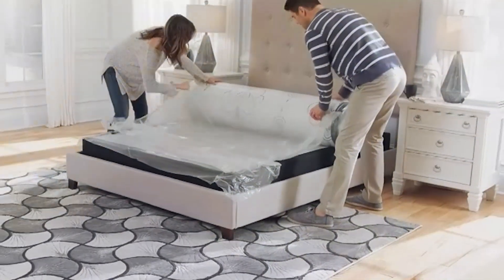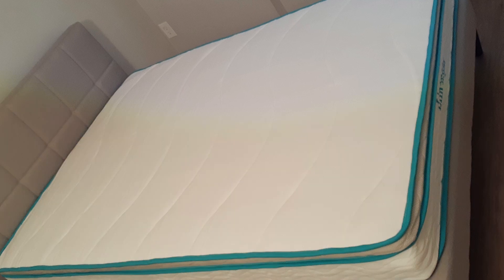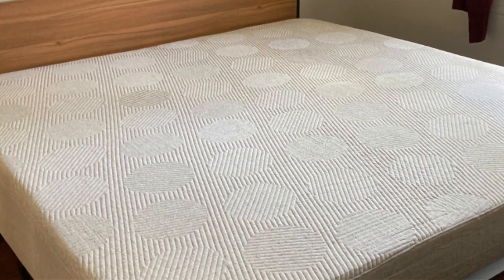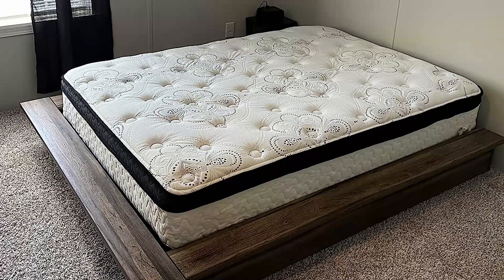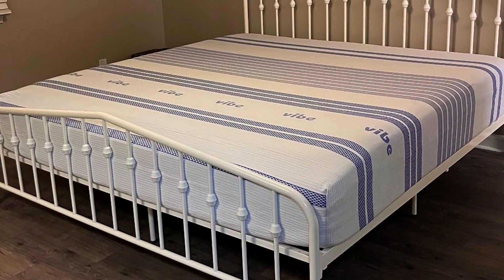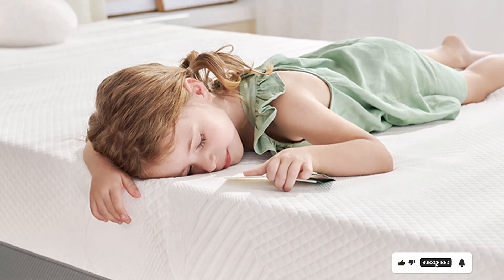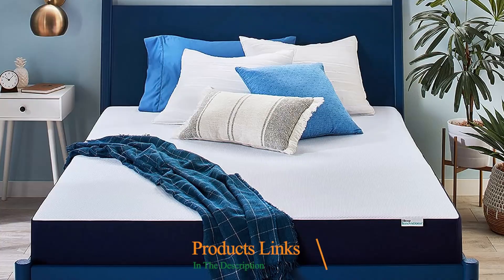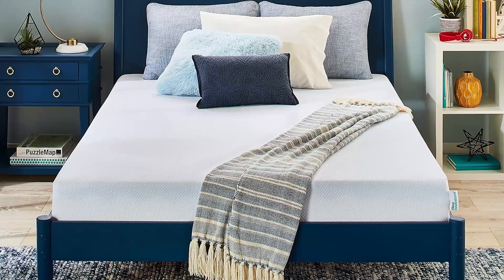7 Best Mattresses for Side Sleepers with Back Pain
Top 7 Best Mattress For Side Sleepers in 2024

Links to the Best Mattress For Side Sleepers we listed in today's Mattress For Side Sleeper review video:

1 . inenspa 8 Inch Memory Foam Spring Hybrid Mattress Queen
2 . Casper Sleep Original Foam Hybrid Twin Mattress
3 . Signature Design Ashley Queen Hybrid Mattress Memory Foam
4 . Vibe Gel Memory Foam Mattress 12-Inch Full
5 . Novilla Mattress Queen Memory Foam Cool Night Motion Isolation
6 . Kescas Full Mattress 10 Inch Hybrid Memory Foam Heavier Coils
7 . Sleep Innovations Marley Memory Foam Mattress Queen

What are the Best Mattress For Side Sleepers in 2024?

In today's video we reviewed the Top 7 Best Mattress For Side Sleepers on the market in 2024. We made this list based on our personal opinion and we ranked them in no particular order, after doing our research based on their prices, quality, durability, brand reputation and many more.

After watching this video you will know which are the best budget, top selling and top rated Mattress For Side Sleeper on the market today.

If you choose from this list you can be sure that you buy one of the best Mattress For Side Sleepers available today.